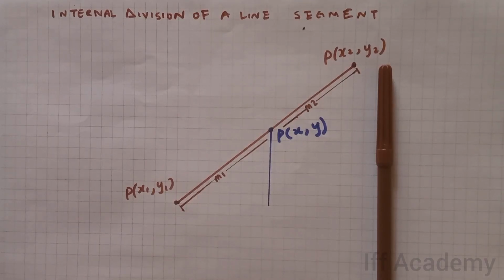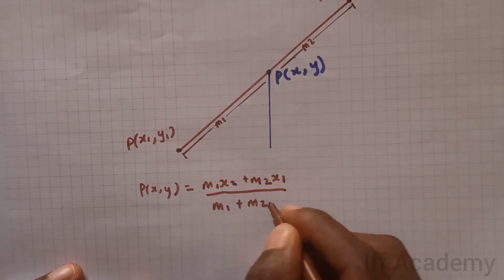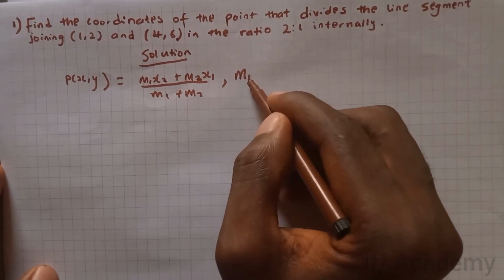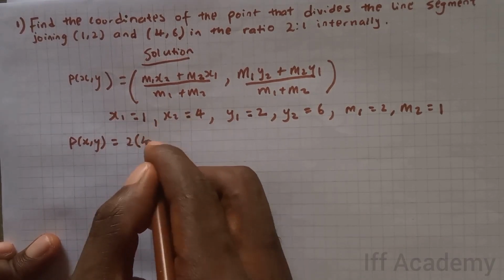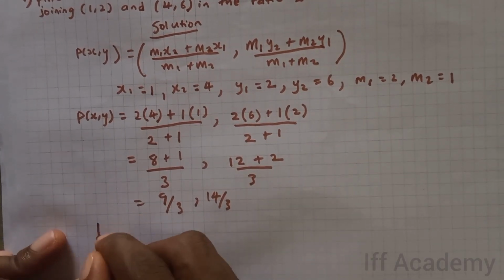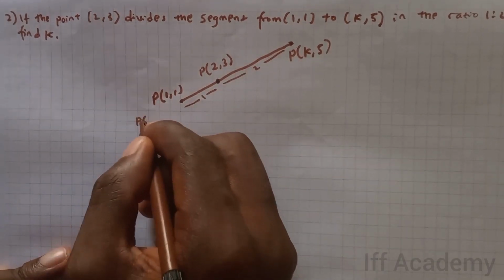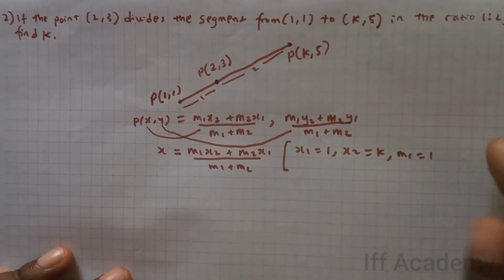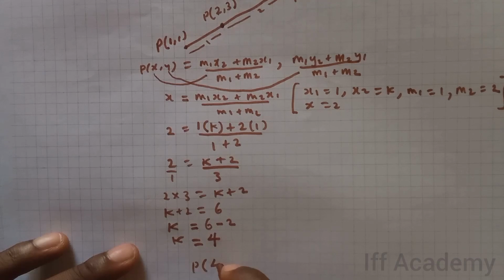Internal Division of a Line Segment in Ratio m:n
Learn how to find the coordinates of a point that divides a line segment internally in a given ratio using the section formula.

This step-by-step tutorial explains the formula clearly with examples, helping you master this key concept in coordinate geometry.

Whether you're a student or math enthusiast, this video will make understanding internal division easy and straightforward.

🔹 Understand the formula for internal division
🔹 Solve problems with detailed explanations
🔹 Perfect for exam preparation and homework help